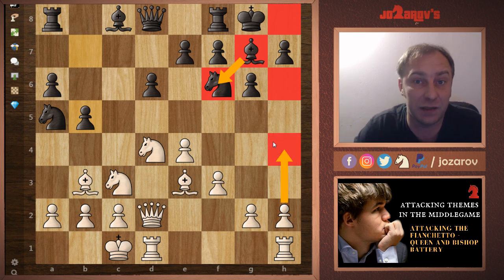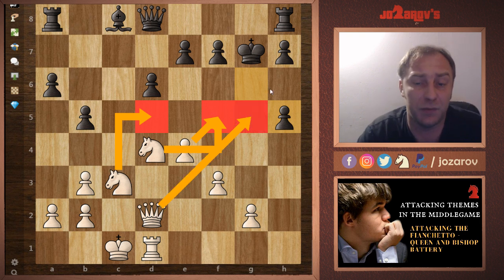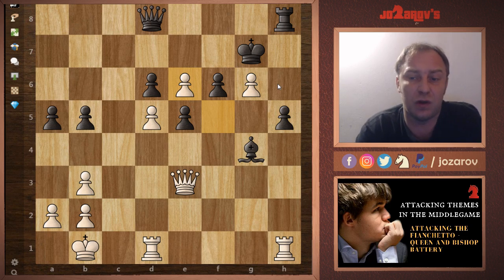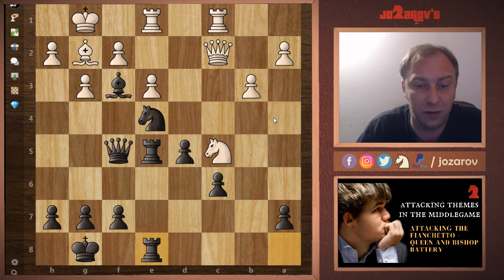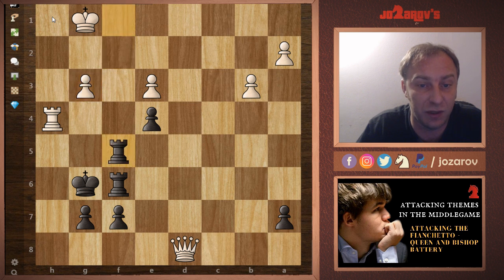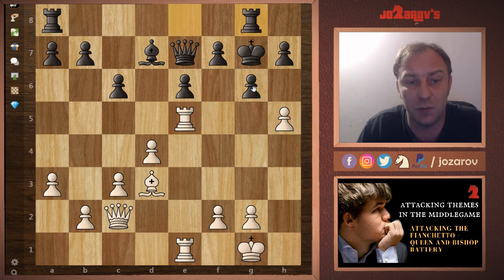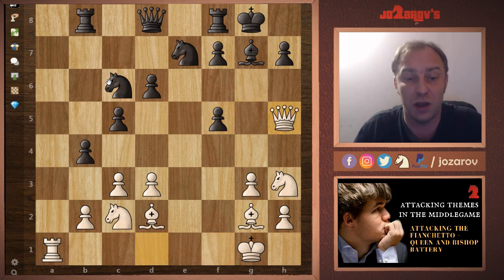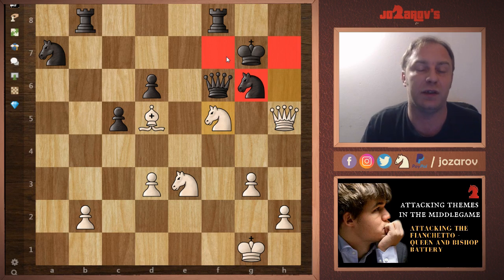Attacking themes in the middlegame -Part 1- Attacking the fianchetto - Queen and bishop battery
Here is a new video from my Basic in chess series. Today we are starting a mini series in the middle games strategies with the  subject of the  common attacking themes in the middle game.
In this  video I will show you the commona attacking ideas if your opponent plays the fianchetto bishop setup.

PGNs in the video:

[Event "Chigorin Memorial"]
[Site "Sochi URS"]
[Date "1985.09.??"]
[EventDate "?"]
[Round "?"]
[Result "0-1"]
[White "Boris Gulko"]
[Black "Jozsef Horvath"]
[ECO "D32"]
[WhiteElo "?"]
[BlackElo "?"]
[PlyCount "74"]

1.c4 c5 2.Nf3 Nf6 3.Nc3 Nc6 4.e3 e6 5.d4 d5 6.cxd5 exd5 7.Be2
cxd4 8.Nxd4 Bd6 9.O-O O-O 10.b3 Be5 11.Nxc6 bxc6 12.Bb2 Re8
13.Rc1 Bc7 14.Qd4 Qd6 15.g3 Qe6 16.Na4 Qh3 17.Bf3 Ba6 18.Rfd1
Qf5 19.Bg2 Be2 20.Re1 Be5 21.Qd2 Bf3 22.Bxe5 Ne4 23.Qc2 Rxe5
24.Nc5 Rae8 25.Bxf3 Qxf3 26.Nxe4 dxe4 27.Qxc6 h5 28.Qd7 R8e6
29.Rc8+ Kh7 30.Rf8 Rf5 31.Rf1 h4 32.Qd8 hxg3 33.hxg3 Kg6
34.Rh8 Ref6 35.Rh4 Qxg3+ 36.fxg3 Rxf1+ 37.Kg2 R6f2+ 0-1

[Event "Moscow"]
[Site "Moscow URS"]
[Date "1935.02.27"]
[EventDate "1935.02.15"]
[Round "9"]
[Result "1-0"]
[White "Emanuel Lasker"]
[Black "Jose Raul Capablanca"]
[ECO "C15"]
[WhiteElo "?"]
[BlackElo "?"]
[PlyCount "127"]

1.e4 e6 2.d4 d5 3.Nc3 Bb4 4.Nge2 dxe4 5.a3 Be7 6.Nxe4 Nf6
7.N2c3 Nbd7 8.Bf4 Nxe4 9.Nxe4 Nf6 10.Bd3 O-O 11.Nxf6+ Bxf6
12.c3 Qd5 13.Qe2 c6 14.O-O Re8 15.Rad1 Bd7 16.Rfe1 Qa5 17.Qc2
g6 18.Be5 Bg7 19.h4 Qd8 20.h5 Qg5 21.Bxg7 Kxg7 22.Re5 Qe7
23.Rde1 Rg8 24.Qc1 Rad8 25.R1e3 Bc8 26.Rh3 Kf8 27.Qh6+ Rg7
28.hxg6 hxg6 29.Bxg6 Qf6 30.Rg5 Ke7 31.Rf3 Qxf3 32.gxf3 Rdg8
33.Kf1 Rxg6 34.Rxg6 Rxg6 35.Qh2 Kd7 36.Qf4 f6 37.c4 a6 38.Qh4
Rg5 39.Qh7+ Kd8 40.Qh8+ Kc7 41.Qxf6 Rf5 42.Qg7+ Bd7 43.Ke2 Kc8
44.Qh8+ Kc7 45.Qh2+ Kc8 46.Qd6 Rh5 47.Ke3 Rf5 48.Ke4 Rh5
49.Qf8+ Kc7 50.Qf4+ Kc8 51.Qd6 Rf5 52.Ke3 Rh5 53.Kd3 Rf5
54.Ke2 Rh5 55.Kd2 Rf5 56.Ke3 Rh5 57.Qf8+ Kc7 58.Qf4+ Kc8
59.Qd6 Rf5 60.Qg3 Rh5 61.Qg4 Rf5 62.Qg8+ Kc7 63.Qg3+ Kc8
64.Qg6 1-0

[Event "NED-ch"]
[Site "Leeuwarden NED"]
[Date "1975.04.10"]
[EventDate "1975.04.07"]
[Round "4"]
[Result "1-0"]
[White "Philip Du Chattel"]
[Black "Paul van der Sterren"]
[ECO "B06"]
[WhiteElo "?"]
[BlackElo "?"]
[PlyCount "51"]

1. e4 g6 2. g3 Bg7 3. Bg2 c5 4. f4 Nc6 5. Nh3 d6 6. O-O e6
7. d3 Nge7 8. c3 O-O 9. Na3 Rb8 10. Nc2 b5 11. a3 a5 12. Bd2
b4 13. axb4 axb4 14. f5 exf5 15. exf5 Bxf5 16. Rxf5 gxf5
17. Qh5 bxc3 18. Bxc3 Nd4 19. Ne3 Ng6 20. Bd5 Bf6 21. Ra7 Nb5
22. Bxf6 Qxf6 23. Ng5 h6 24. Nxf7 Nxa7 25. Nxh6+ Kg7
26. Nhxf5+ 1-0

[Event "Uppsala"]
[Site "Uppsala SWE"]
[Date "1956.04.??"]
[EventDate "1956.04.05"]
[Round "4"]
[Result "1-0"]
[White "Mikhail Tal"]
[Black "Anthony Saidy"]
[ECO "B77"]
[WhiteElo "2645"]
[BlackElo "2336"]
[PlyCount "87"]

1.e4 c5 2.Nf3 d6 3.d4 cxd4 4.Nxd4 Nf6 5.Nc3 g6 6.Be3 Bg7 7.f3
Nc6 8.Qd2 O-O 9.Bc4 Na5 10.Bb3 a6 11.O-O-O b5 12.Bh6 Re8
13.Bxg7 Kxg7 14.h4 Nxb3+ 15.cxb3 Rh8 16.h5 Bd7 17.Kb1 Qb6
18.Nd5 Nxd5 19.exd5 Rae8 20.g4 a5 21. Qc3 f6 22.Qe3 Qd8 23.f4
Bxg4 24.f5 e5 25.hxg6 h5 26.Ne6+ Rxe6 27.fxe6 Bxd1 28.Qa7+
Kxg6 29.Rxd1 Kh6 30.Qe3+ Kh7 31.Qf3 Qe8 32.Rg1 Rg8 33.Rxg8
Qxg8 34.Qxh5+ Kg7 35.e7 Qxd5 36.e8=Q Qd3+ 37.Kc1 Qe3+ 38.Kd1
Qg1+ 39.Kd2 Qd4+ 40.Ke2 Qe4+ 41.Kf1 Qf4+ 42.Ke1 Qg3+ 43.Ke2
Qg2+ 44.Ke3 1-0